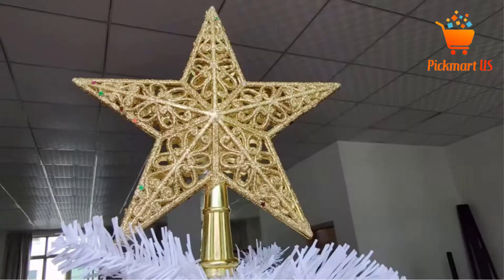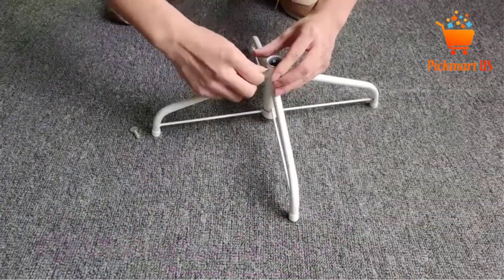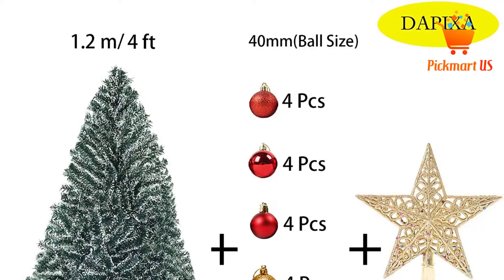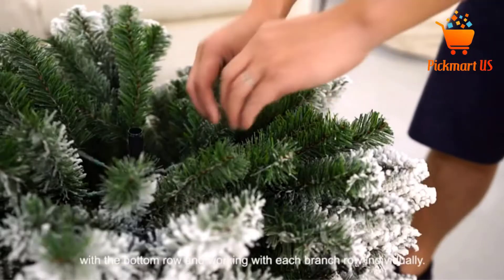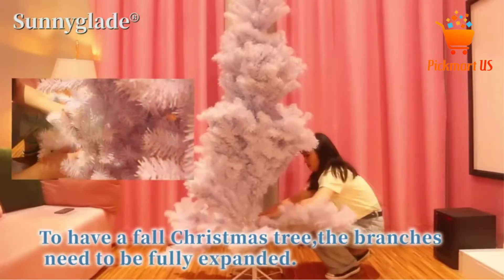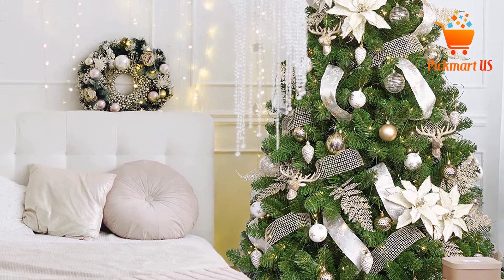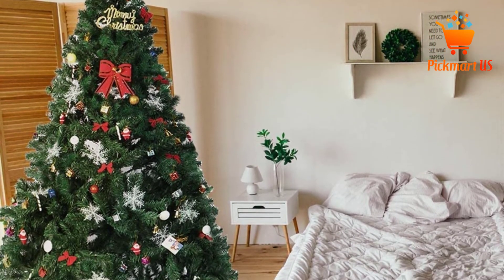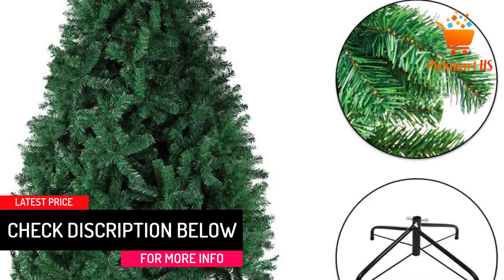Top 5 Best White Christmas Trees in 2021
☛ All The Links to Best White Christmas Trees listed in this Video:-

► 5.DAPIXA Artificial White Christmas Tree Solid Metal Stand.

► 4.Senjie Artificial Christmas Tree 6FT, White.

► 3.Sunnyglade 7.5FT Premium White 1,400 Tips Full Christmas Tree.

► 2.KI Store 7FT Artificial Christmas Tree, White with LED String Lights.

► 1.BDL Green Christmas Tree 100 Decorations 1100 Tips, 7FT.

In This Video, I listed the Best White Christmas Trees That are available in the market. I made this list based on my personal research, and I tried to list them based on their price, quality,  and many more things.